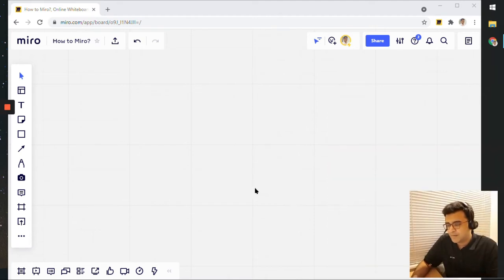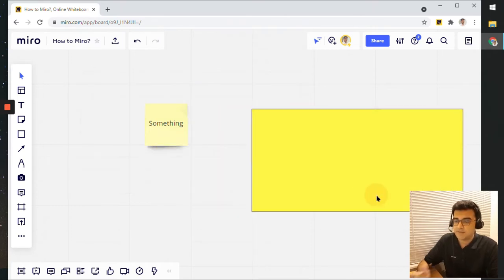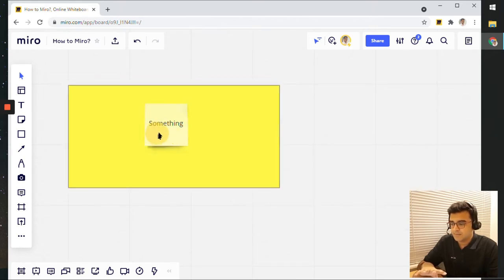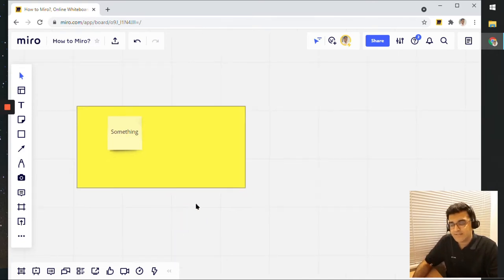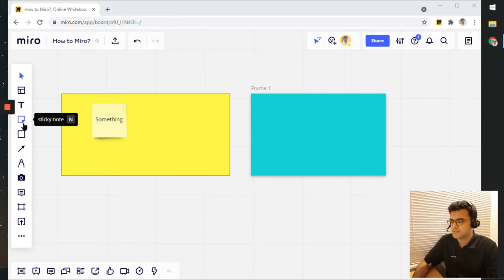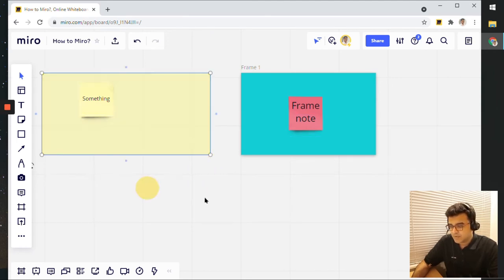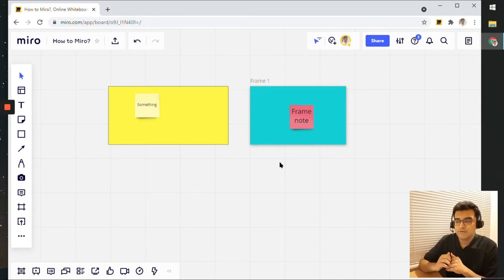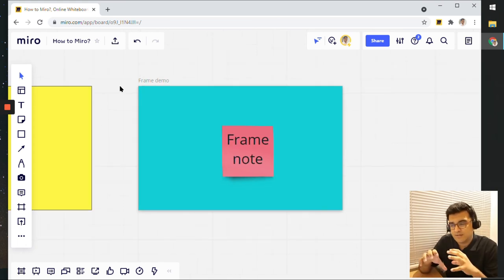Rectangles, Frames and Locking Items in Your Miro Board — How to Miro — Ep 3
Rectangles and frames are a great way to visually group elements or give various elements a container. However, there is one major difference between how they behave when used as a container. Let's find out in this video!

Miro is an online real-time collaborative whiteboard that can be used for creating an online Kanban board, wireframes, retrospectives and so much more.